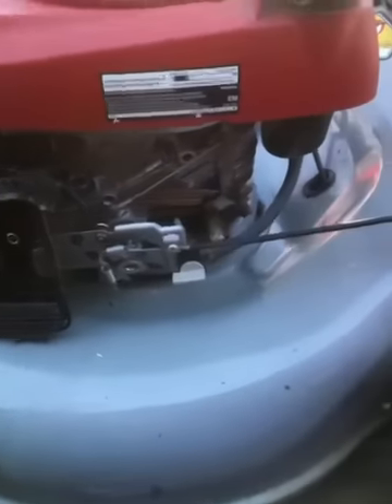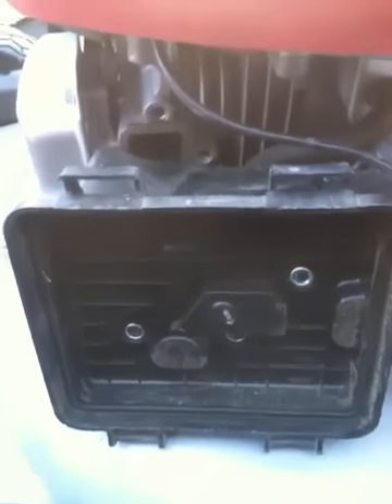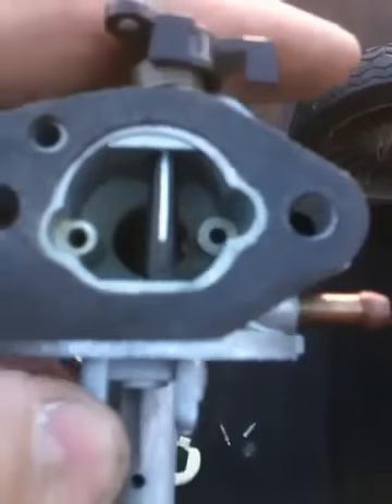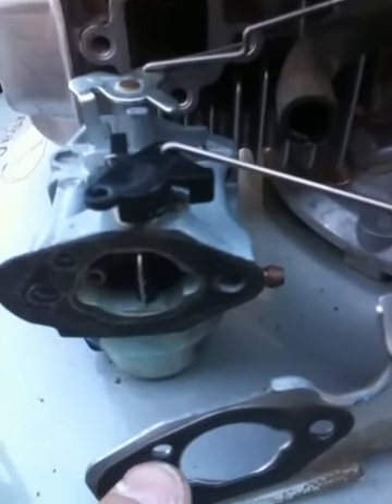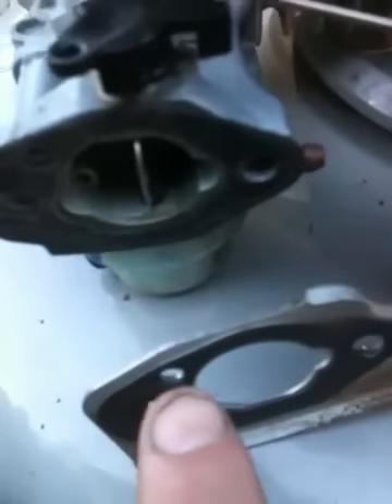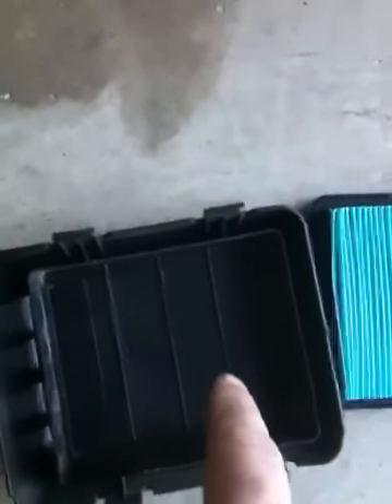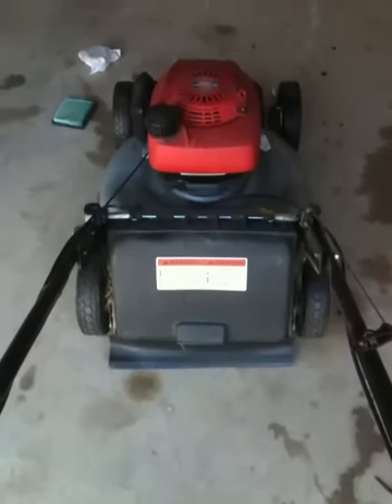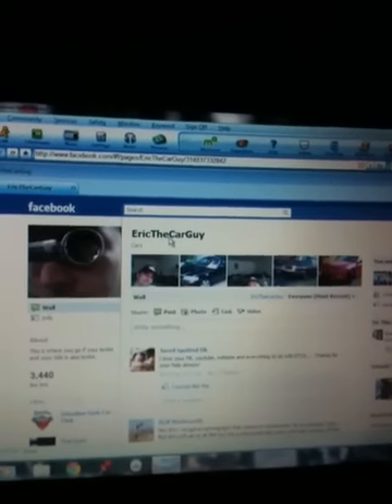LAWNMOWER REPAIR: honda carburetor repair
JEREMY FOUNTAIN
THEMOWERMEDIC1

TREY DRIVER
BIG BUCK MOWERS AND EQUIPMENT
3301 STATE HIGHWAY 121
BONHAM TEXAS 75418

if your carb wont come clean then i recomend a new one,  here is the best buy i can find check it out today!!

proper cleaning of a honda carburetor and final adjustments